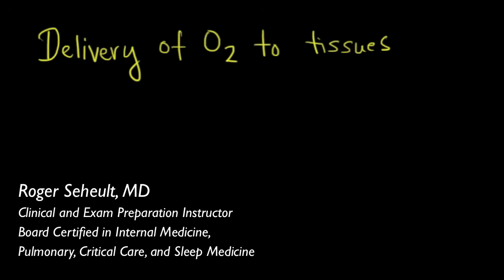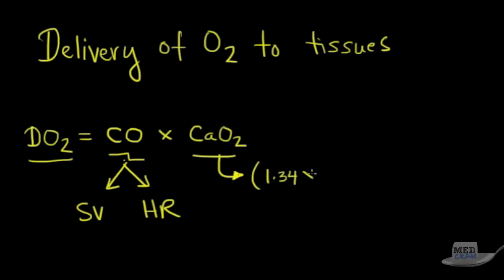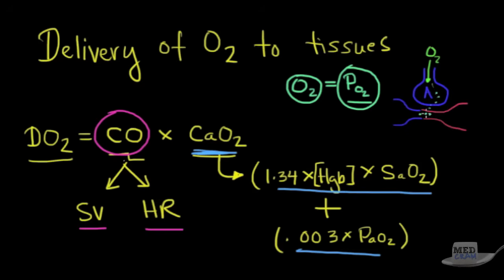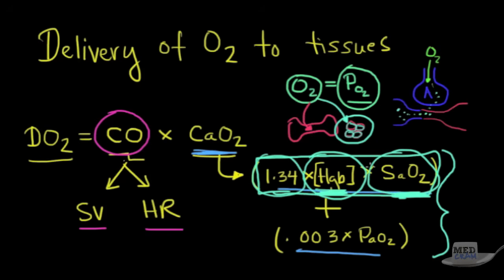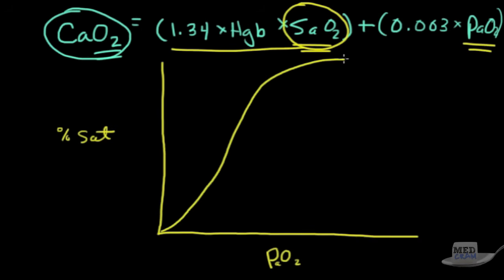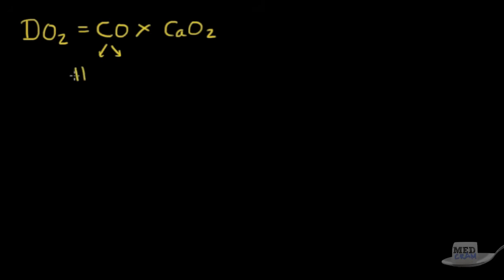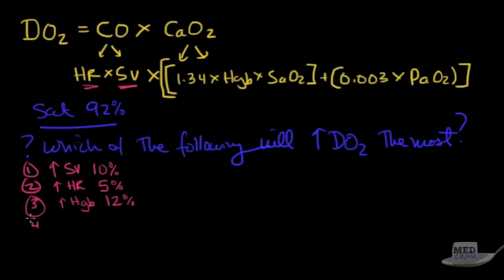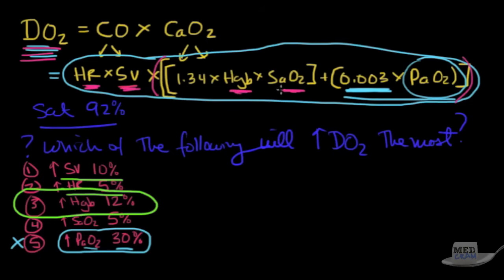Delivery of Oxygen to Tissues Explained Clearly by MedCram.com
Understand the Delivery of Oxygen to Tissues with this clear explanation from Dr. Roger Seheult of

Recommended Audience: Health care professionals and medical students including physicians, nurse practitioners, physician assistants, nurses, respiratory therapists, EMT and paramedics, and many others. Review for USMLE, MCAT, PANCE, NCLEX, NAPLEX, NDBE, RN, RT, MD, DO, PA, NP school and board examinations.

Please note: MedCram medical videos, medical lectures, medical illustrations, and medical animations are for medical educational and exam preparation purposes, and not intended to replace recommendations by your health care provider.